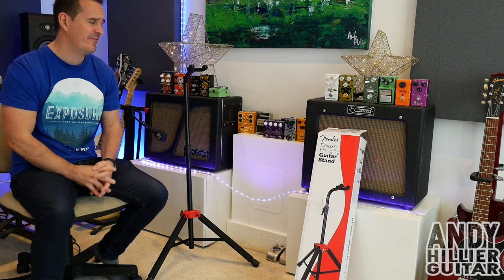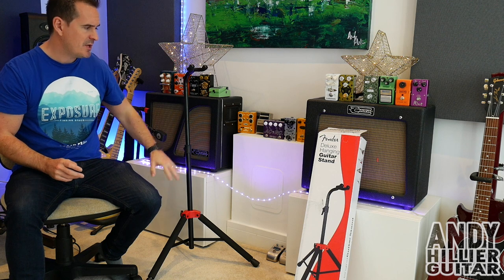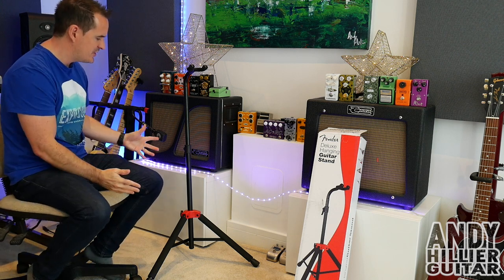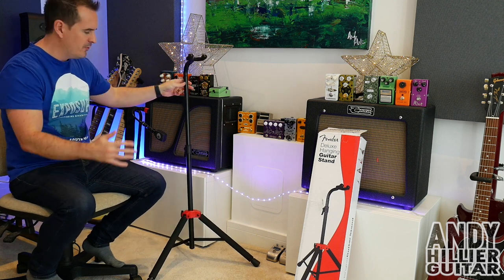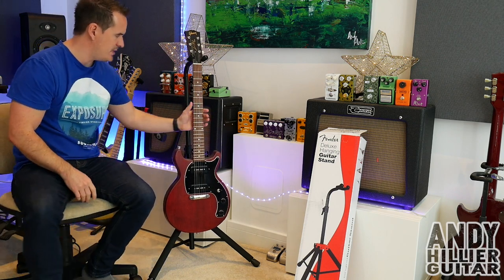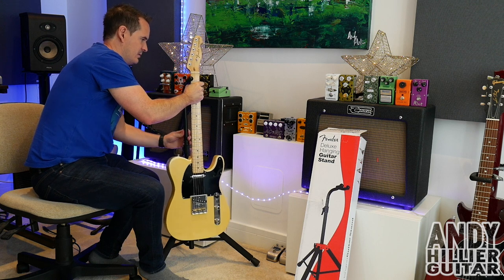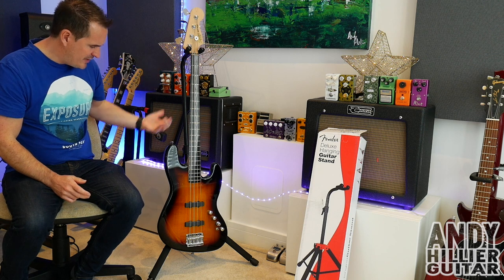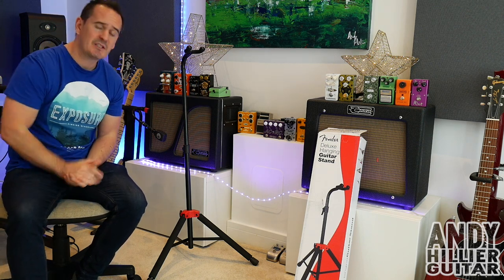Fender Deluxe Hanging Guitar Stand Review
In this video i review the Fender Deluxe Hanging Guitar Stand.
I think this could be the best guitar stand under £30 and it works with bass guitars as well.

I try the guitar stand with lots of different guitars.

This is great guitar stand that is good value for money.

FEATURES

Height-adjustable neck yoke
Sturdy metal construction
Scratch-resistant foam padding
Easily collapsible for transport

Thanks Andy